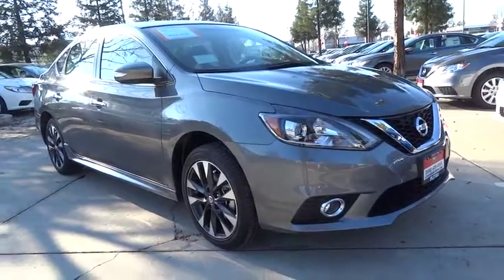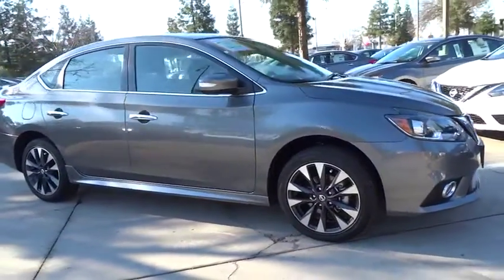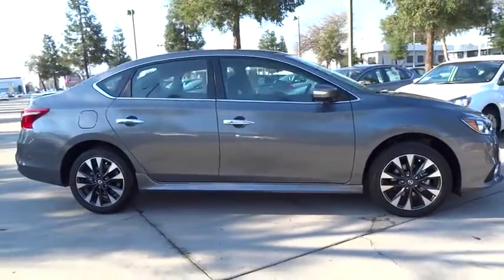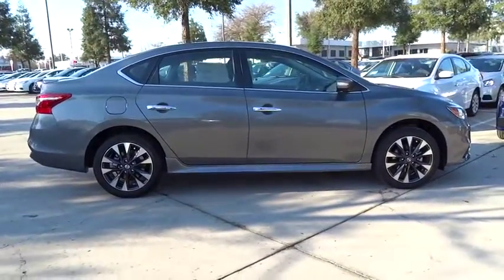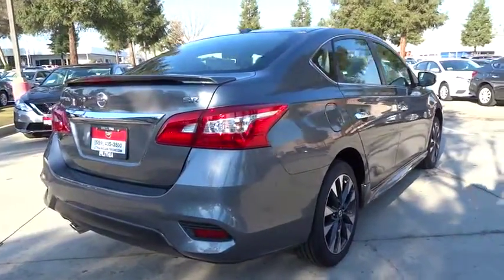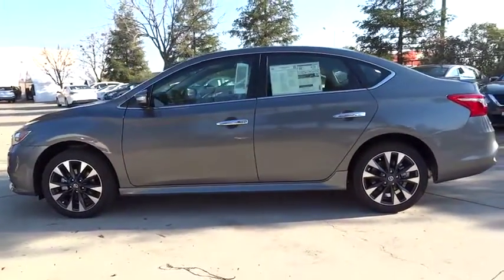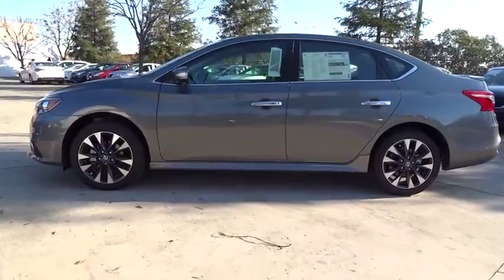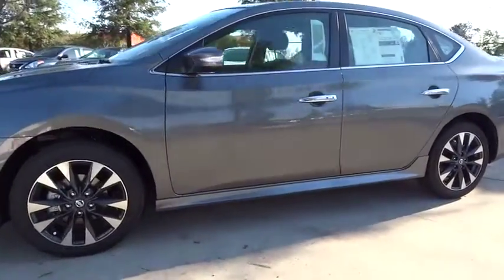2017 NISSAN SENTRA Fresno, Bakersfield, Modesto, Stockton, Central California HY208799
2017 NISSAN SENTRA

Heated Seats, Keyless Start, Satellite Radio, Alloy Wheels, Back-Up Camera, CD Player, Bluetooth, iPod/MP3 Input. SR trim. FUEL EFFICIENT 37 MPG Hwy/29 MPG City! Warranty 5 yrs/60k Miles - Drivetrain Warranty; READ MORE!br /br /KEY FEATURES INCLUDEbr /Heated Driver Seat, Back-Up Camera, Satellite Radio, iPod/MP3 Input, Bluetooth, CD Player, Aluminum Wheels, Keyless Start, Heated Seats. Rear Spoiler, MP3 Player, Remote Trunk Release, Keyless Entry, Steering Wheel Controls. br /br /EXPERTS ARE SAYINGbr /Great Gas Mileage: 37 MPG Hwy. br /br /OUR OFFERINGSbr /Lithia Nissan of Fresno sells new and used Nissan cars, Nissan trucks & Nissan SUVs in Fresno, CA. We have a strong and committed sales staff with many years of experience satisfying our customers' needs. Feel free to browse our inventory online, request more information about vehicles, set up a test drive or inquire about financing! br /br /Fuel economy calculations based on original manufacturer data for trim engine configuration. Please confirm the accuracy of the included equipment by calling us prior to purchase. br /